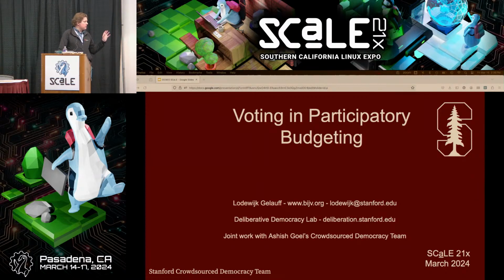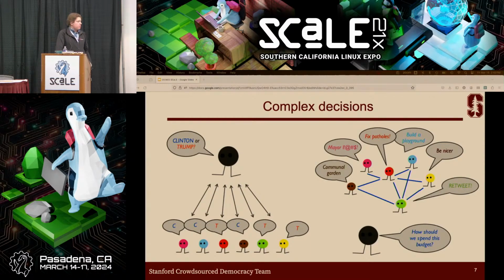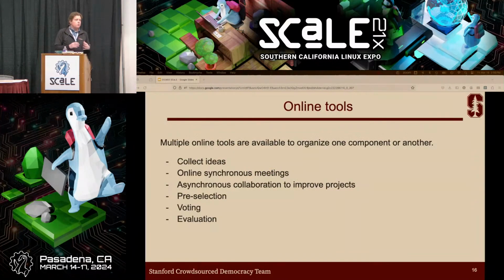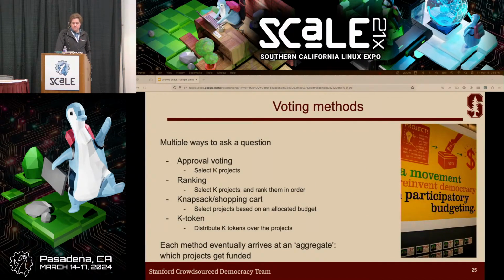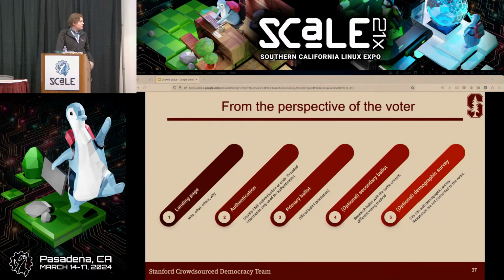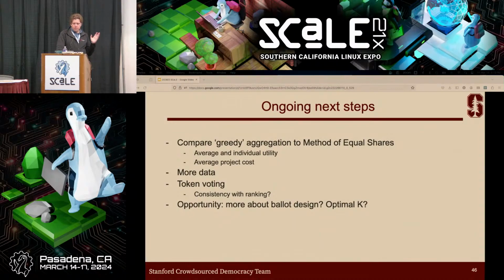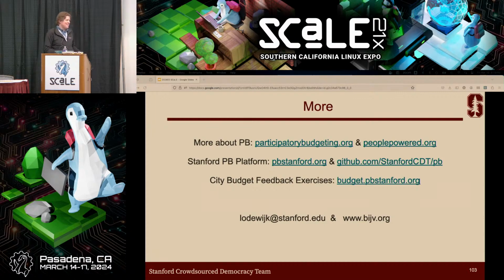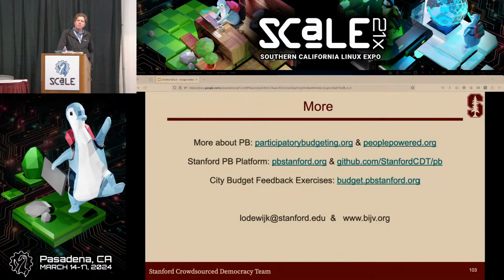Voting in Participatory Budgeting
Talk by Lodewijk Gelauff

Participatory Budgeting (PB) is a popular method to engage residents in budgeting decisions. The Stanford PB Platform has been used in more than 150 processes across North America to distribute over $100 Million. We will briefly discuss the overall PB process and cover the voting process in more detail: voting methods, ballot considerations and what we learned about voter behavior.